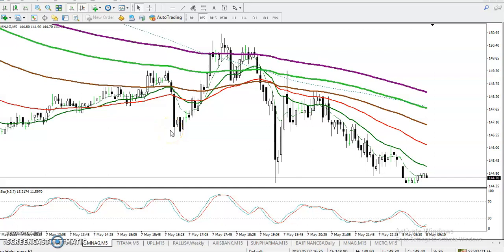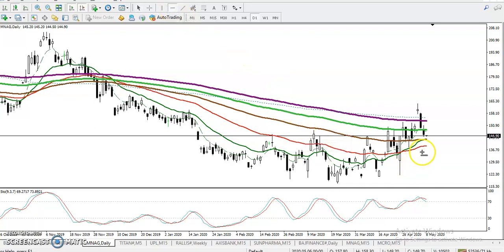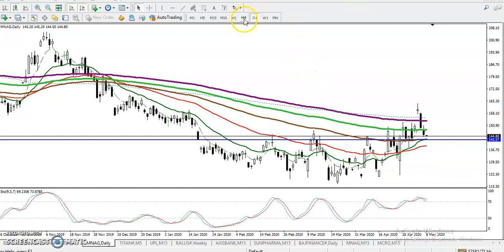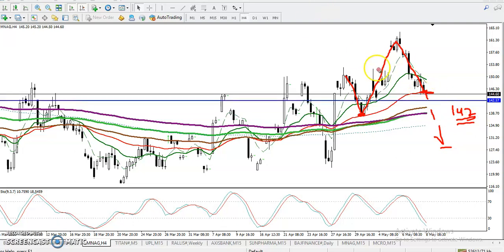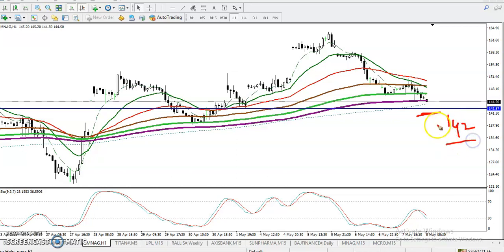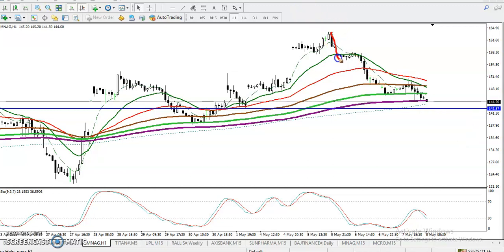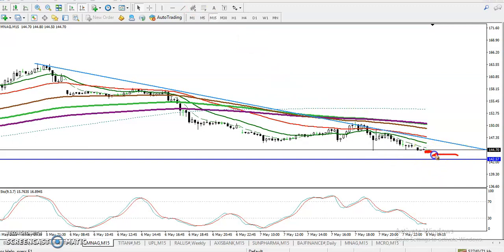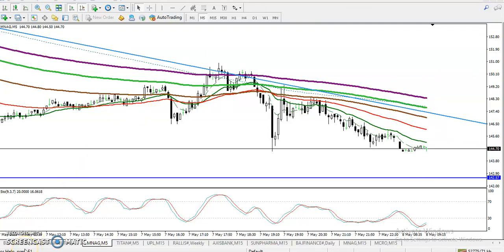Natural Gas | Alice Blue | Market Talk May 08, 2020